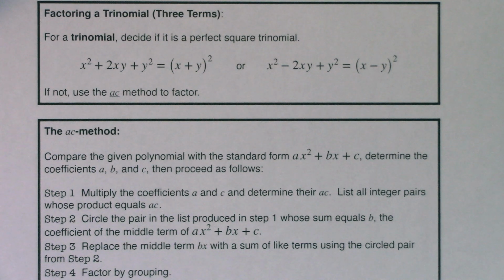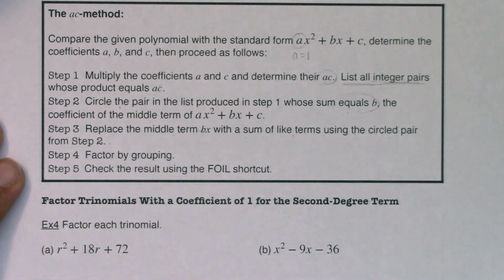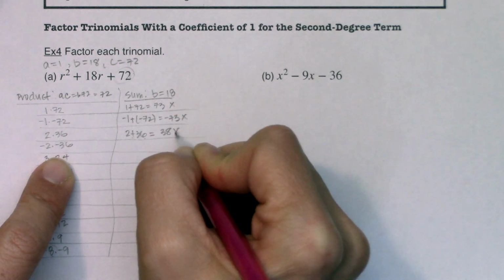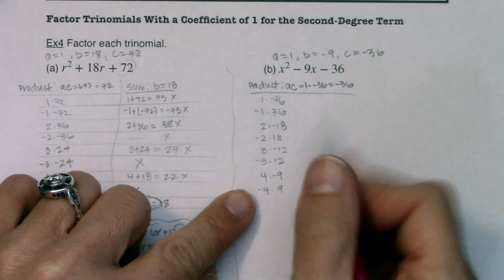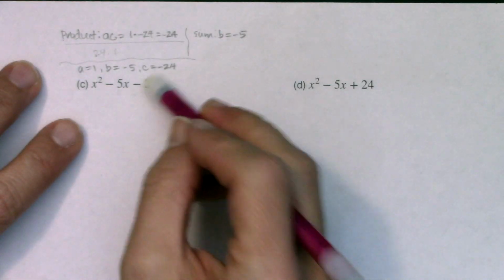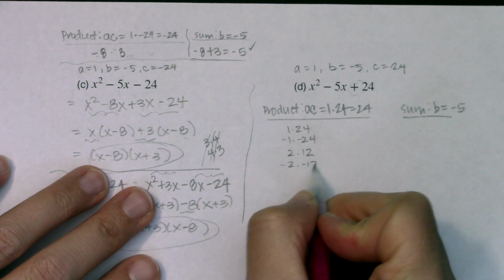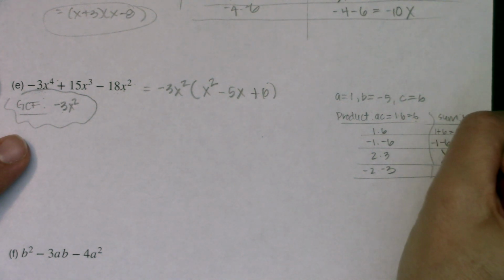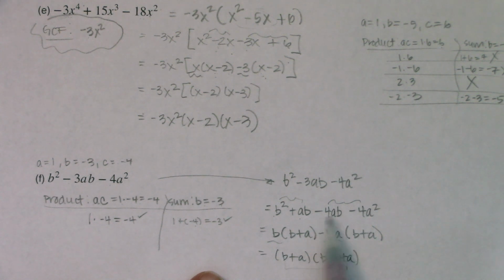Math 21 Factoring Review Ex 4